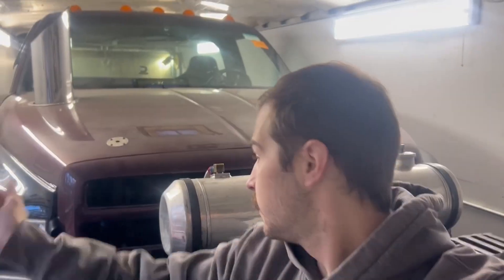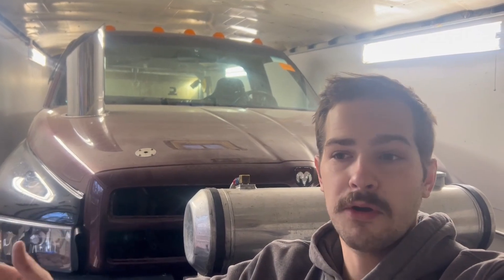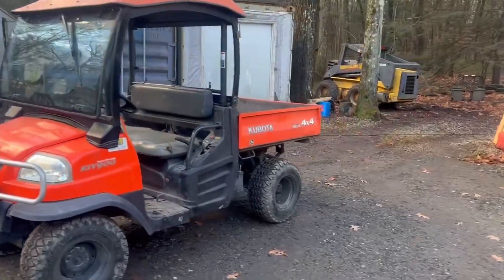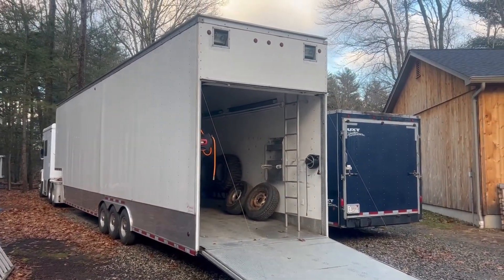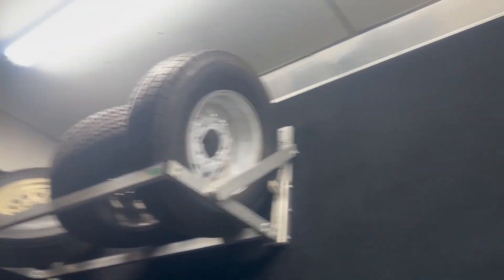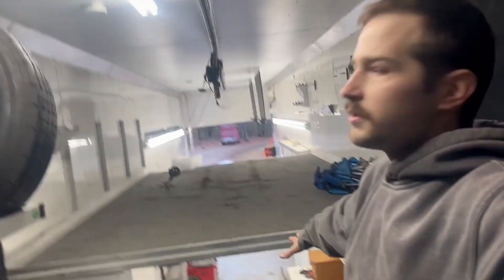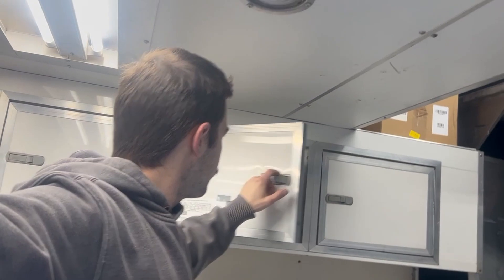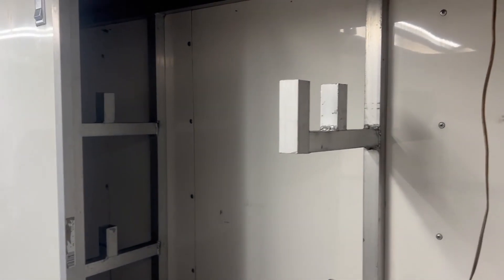Getting closer to the DREAM race rig setup!